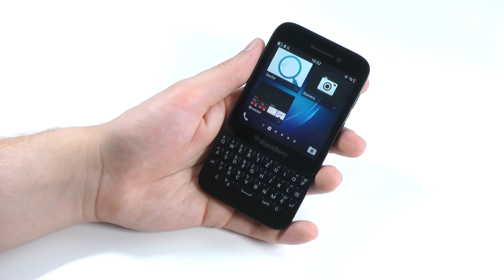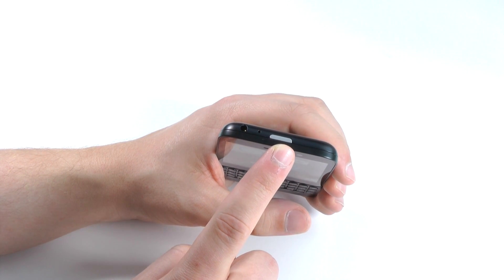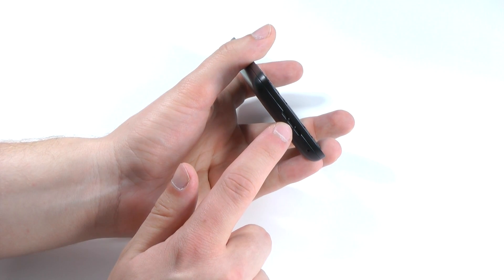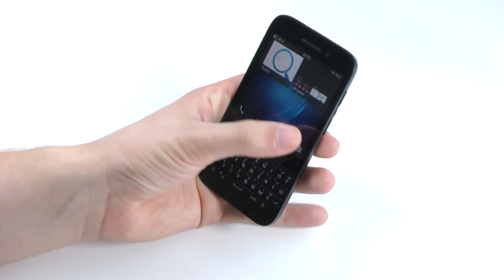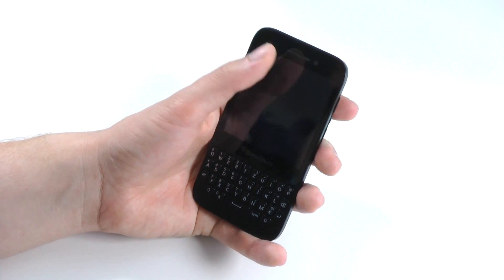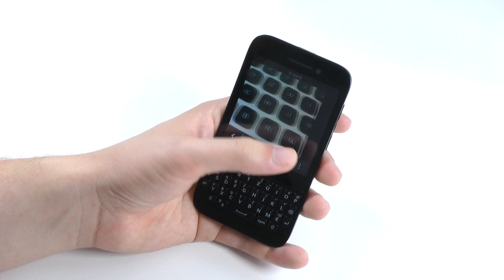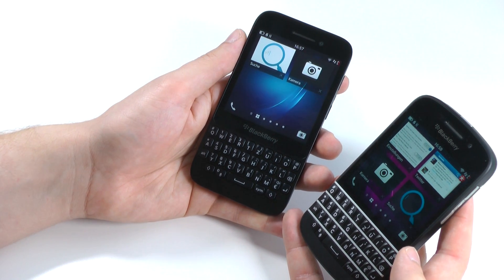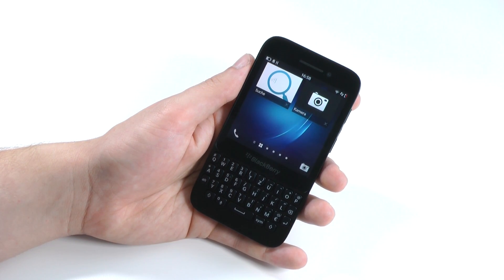Blackberry Q5 Smartphone Review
- Blackberry Q5 Smartphone in a short Review with the Blackberry 10.2 Operating System.